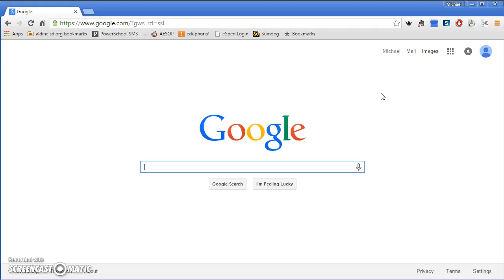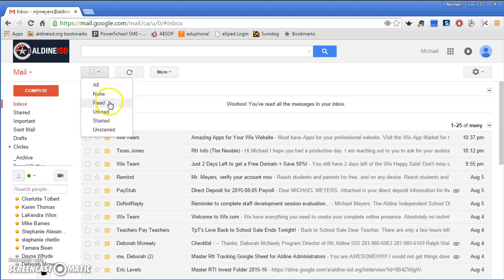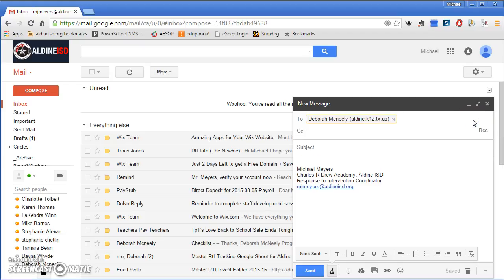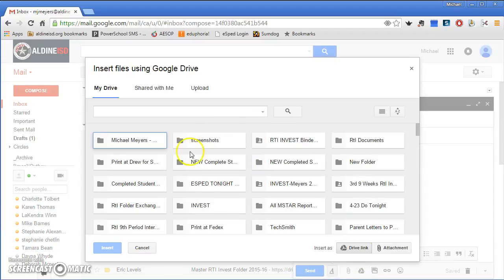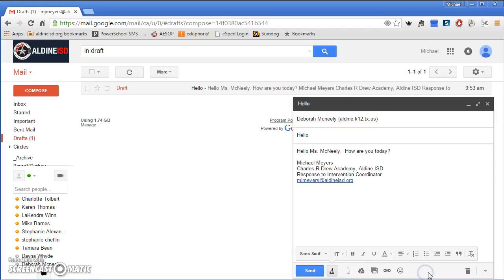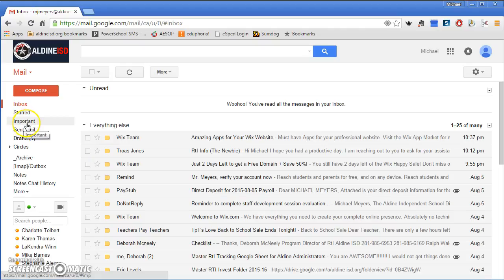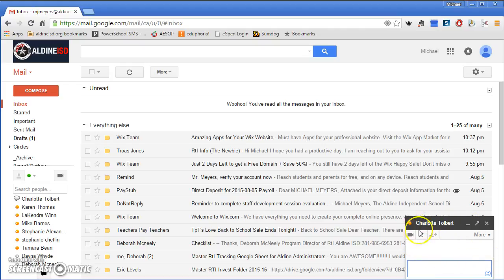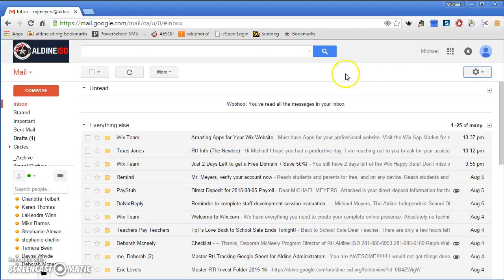Gmail Basics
Learn the basics of how to navigate your Gmail account as an Aldine ISD employee.